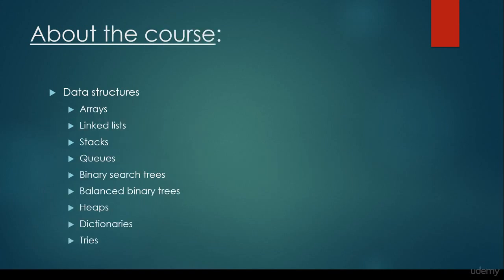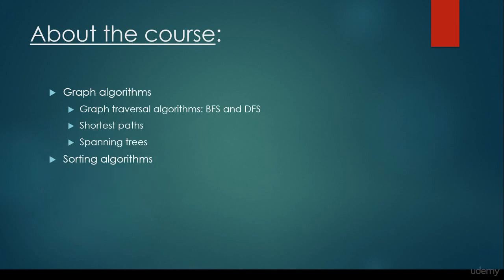data structure introduction